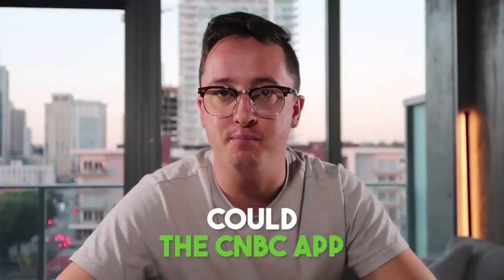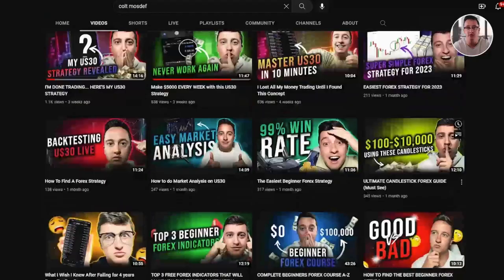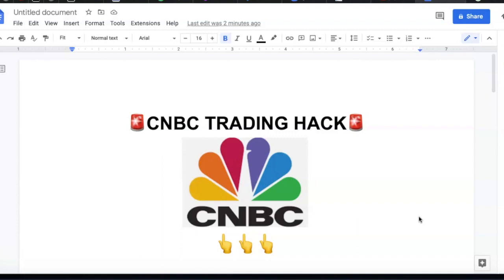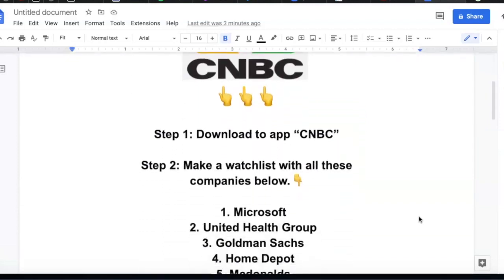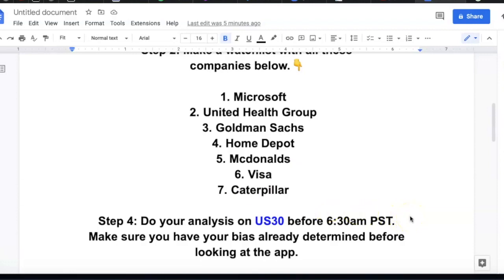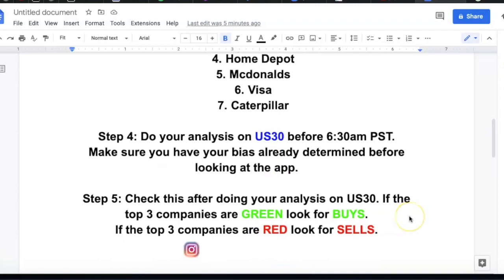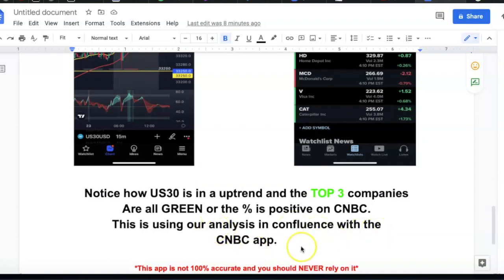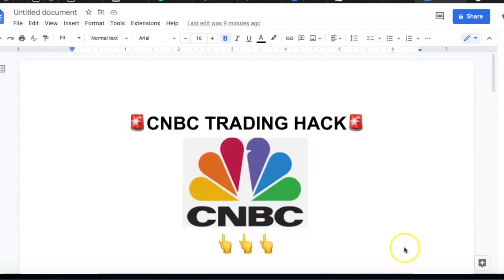Using The CNBC App With US30 ($1000 A DAY) | Colt Mosdef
•Trade Live With Me: Trade with me on a Zoom call every Monday, Tuesday, Thursday and Friday. A zoom link will be sent out in our telegram chat at 6:25am PST where you can join and hear me discuss my analysis on the markets and even take the same trades as me. 👇📉

Let's support each other and lift each other up!